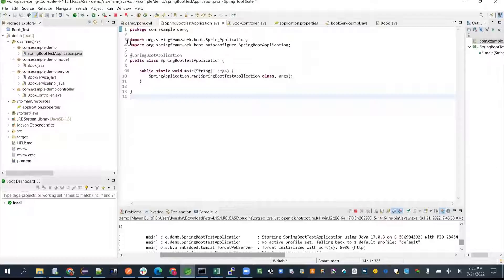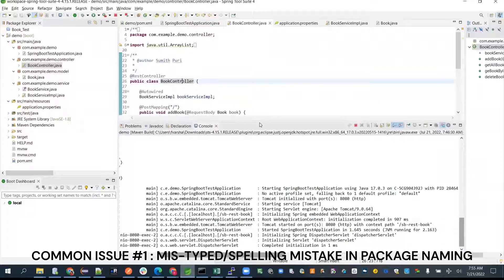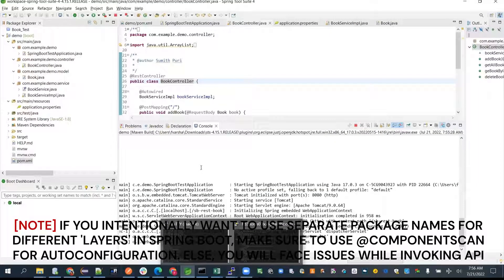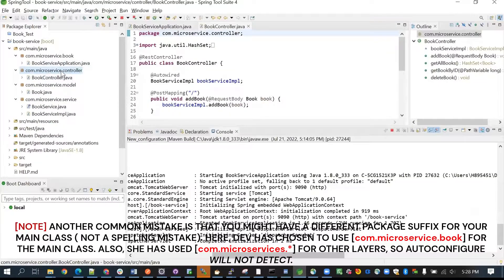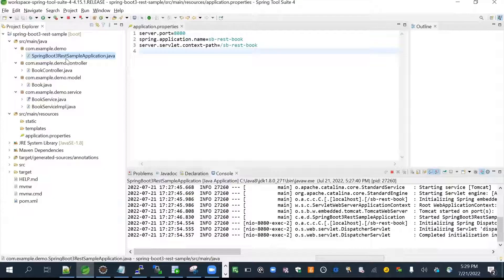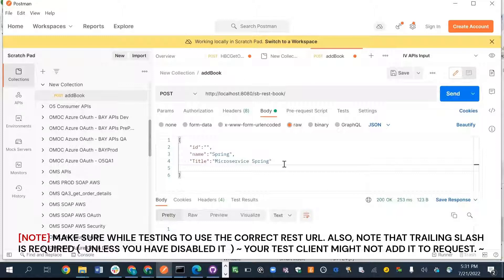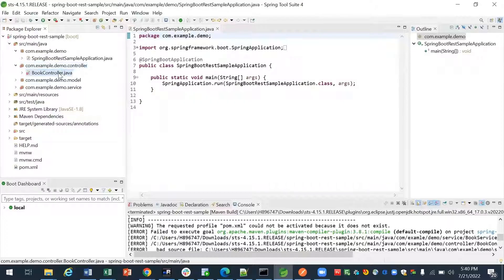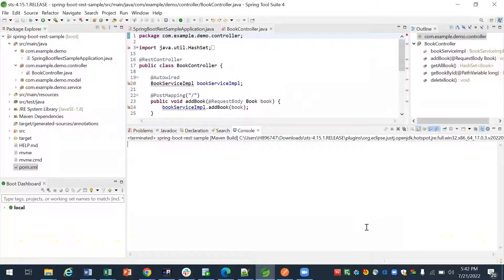Intro to Spring Boot (Hands-On) | SKP's MSA Quickie | SKP's TShoT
Sumith Puri is a Highly Experienced Software Architect an Engineering Leader. As of 2024, He Has 19 Years of Progressive Work Experience. He is an Ex-Yahoo, Symantec, Huawei, and Oracle ( Siebel ). Starting His Career in 2003, He Grew Across Roles from Intern/Software Engineer to Principal Architect/Head or Director of Engineering. Over the Years, He Has Delivered Successful Projects/Products for Organizations Worldwide.  This Includes Toughest Challenges Across Software Architecture, Integration, Performance, Stability, & Scalability, Microservices Among Many Others! Sumith Completed His X, XII (Computer Science) from NPS, Kochi. Later, He Graduated as B.E. (Computer Science and Engineering***) from SRSIT, Bangalore. He has also completed Executive Programs in each of [Data Mining/Data Engineering*] and [Product Startup*/Entrepreneurship] from IIT, Roorkee and IIM, Kashipur.

SKP's Microservices Architecture, Quickie #002
SKP's Tech Shots of Ten Series  #003
TShoT-Technical Shots of Ten
10m ~ 20m Videos to Quickly
Introduce/Learn Tech Topics;

[Details of the Video Excerpt]
Introduction To Spring Boot
( Coding/Hands-On Session )
Year: 2022 | Attendees: ~10+
Mode: Online | Type: External
Days: 10, Hours Per Day: 4hrs
Trainee Exp Level: 5-12 Years

𝚅𝚎𝚛𝚢 𝙲𝚘𝚖𝚖𝚘𝚗 𝙸𝚜𝚜𝚞𝚎 𝚃𝚑𝚊𝚝 𝙾𝚌𝚌𝚞𝚛𝚜.. 𝚆𝚑𝚎𝚗 𝚆𝚎
𝚄𝚜𝚎 𝚂𝚙𝚛𝚒𝚗𝚐 𝙱𝚘𝚘𝚝 / 𝙰𝚞𝚝𝚘𝚌𝚘𝚗𝚏𝚒𝚐𝚞𝚛𝚎 𝙸𝚜... 𝚃𝚘
𝚄𝚜𝚎 𝙳𝚒𝚏𝚏𝚎𝚛𝚎𝚗𝚝 𝙱𝚊𝚜𝚎 𝙿𝚊𝚌𝚔𝚊𝚐𝚎 𝚏𝚘𝚛 𝙻𝚊𝚢𝚎𝚛𝚜
𝙼𝚊𝚔𝚎 𝚂𝚞𝚛𝚎 𝚃𝚘 𝚄𝚜𝚎 𝚂𝚊𝚖𝚎 𝙱𝚊𝚜𝚎 𝙿𝚊𝚌𝚔𝚊𝚐𝚎, 𝙵𝚘𝚛
𝙲𝚘𝚗𝚝𝚛𝚘𝚕𝚕𝚎𝚛, 𝚂𝚎𝚛𝚟𝚒𝚌𝚎, 𝚁𝚎𝚙𝚘𝚜𝚒𝚝𝚘𝚛𝚢, & 𝙰𝚕𝚕
𝙻𝚊𝚢𝚎𝚛𝚜 : ( 𝚄𝚝𝚒𝚕𝚒𝚝𝚢, 𝙳𝙰𝙻 / 𝙳𝙰𝙾, 𝚅𝙾, 𝙴𝚗𝚝𝚒𝚝𝚢 )
𝙴𝚕𝚜𝚎... 𝚈𝚘𝚞 𝙷𝚊𝚟𝚎 𝚃𝚘 𝙴𝚗𝚜𝚞𝚛𝚎 𝚄𝚜𝚊𝚐𝚎 𝙾𝚏
@𝙲𝚘𝚖𝚙𝚘𝚗𝚎𝚗𝚝𝚂𝚌𝚊𝚗, 𝚂𝚙𝚎𝚌𝚒𝚏𝚢𝚒𝚗𝚐 𝙱𝚊𝚜𝚎
𝙿𝚊𝚌𝚔𝚊𝚐𝚎𝚜... 𝚃𝚘 [𝚂𝚌𝚊𝚗 𝙷𝚒𝚎𝚛𝚊𝚛𝚌𝚑𝚢] 𝙵𝚘𝚛
𝙰𝚞𝚝𝚘𝚌𝚘𝚗𝚏𝚒𝚐𝚞𝚛𝚊𝚝𝚒𝚘𝚗...

Excerpt from Day 4...of a [ Comprehensive ]
Microservices+Spring Boot Training Course
That I Conducted for a Project Team.. From
The [IT Development Team] of Big Sized US
Fashion &  E-Commerce Brand...Was Really
Great Experience To Train Devs / Engineers
To Introduce Them to Microservices. And
To Spring Boot / Cloud / Data / Security.
Was Satisfying to Help a Project Team And
Firm, In Its 'Adoption of MSA', (via Training)

Pursuing Technical Excellence Across
Organizations. Wore Multiple Hats Of :
Developer, Tester, Engineer, Architect,
Leader, Trainer, Test Setter.. & Trainer,

Info is [Non-Copyright and Non-Proprietary]